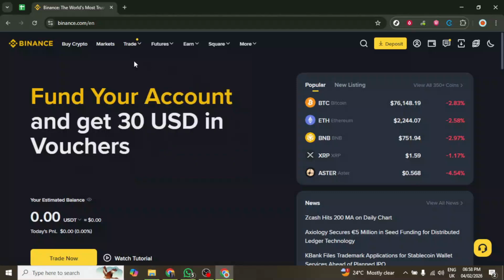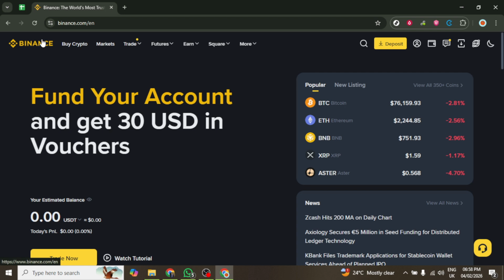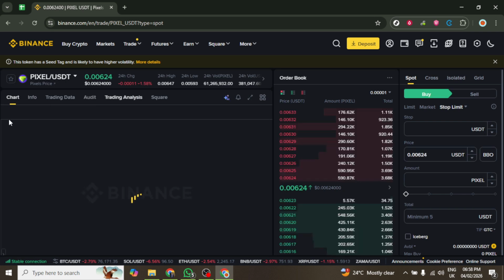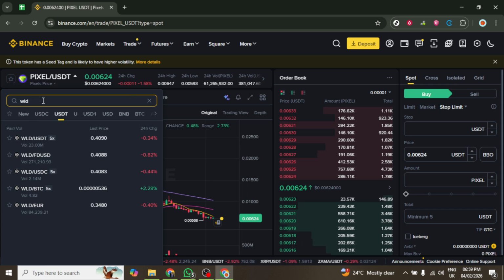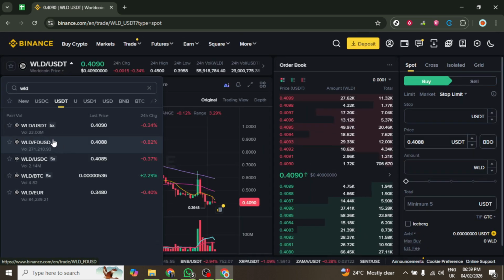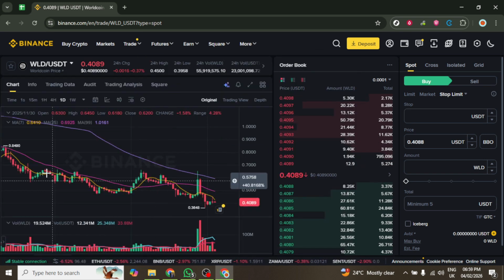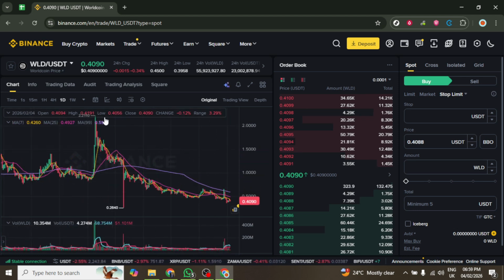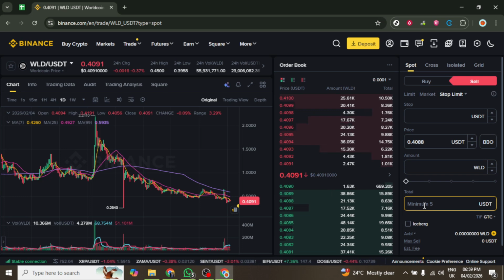How to sell Worldcoin on Binance [FULL GUIDE]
In todays video we cover How to sell Worldcoin on Binance